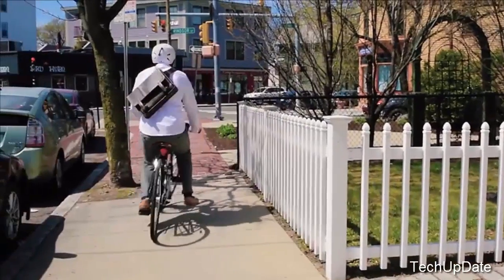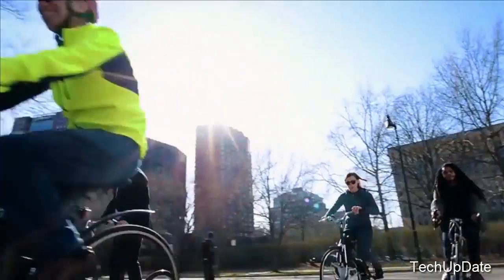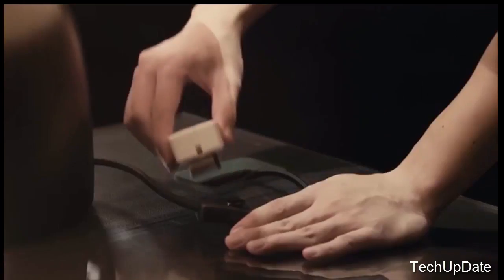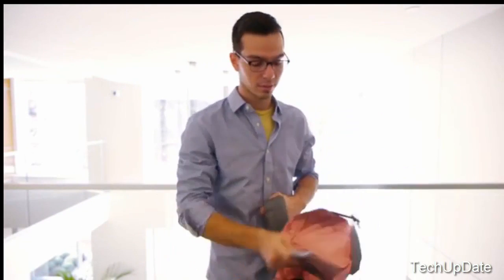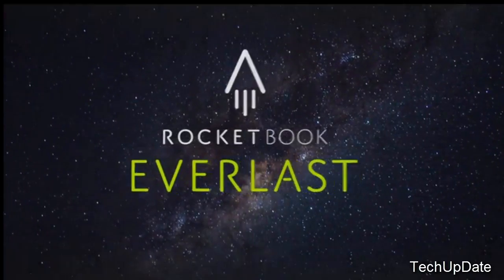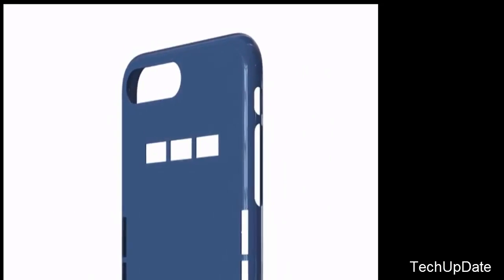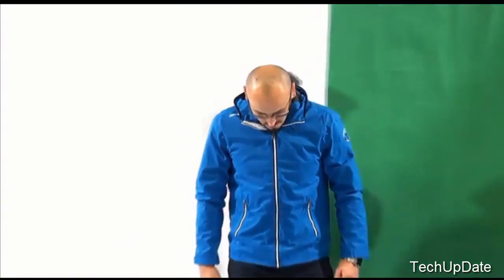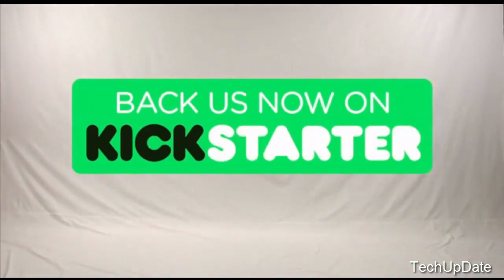Cool Inventions You Have To See#3